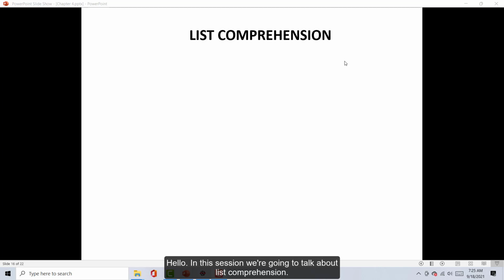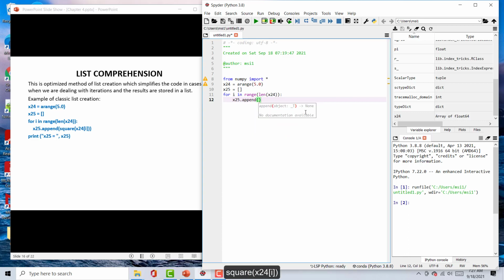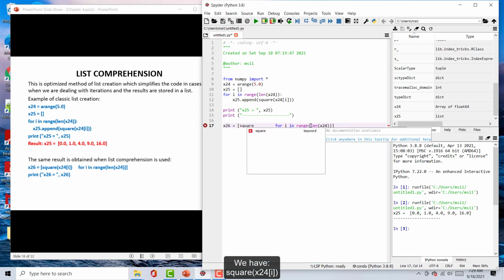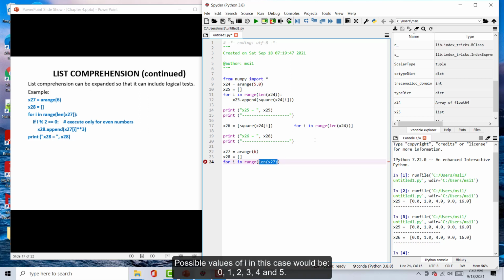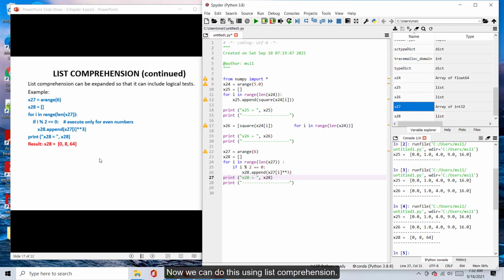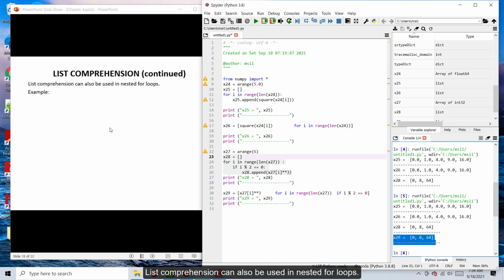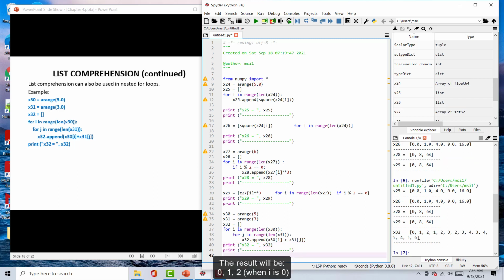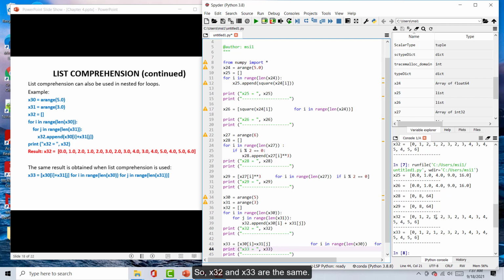List comprehension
This video explains list comprehension with some practical examples.
List comprehension is optimized method of list creation which simplifies the source code in cases when we are dealing with iterations and the result is stored in a list.